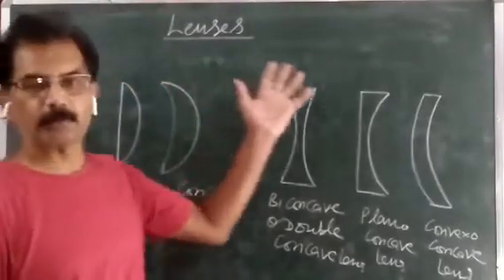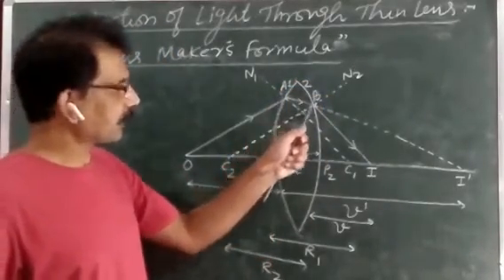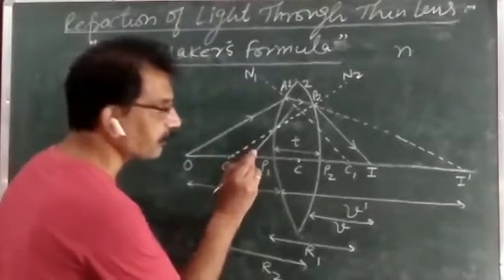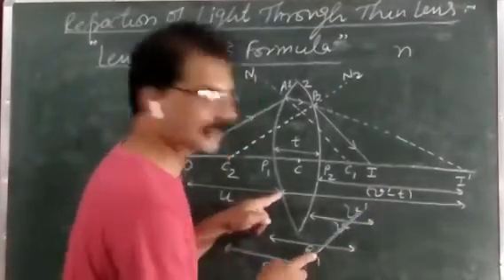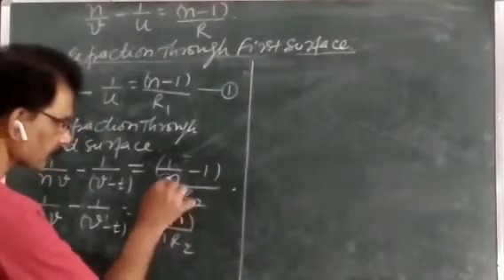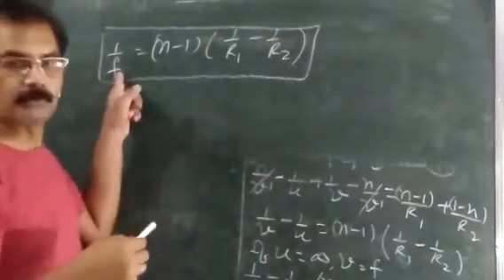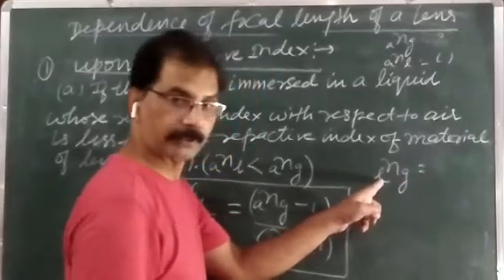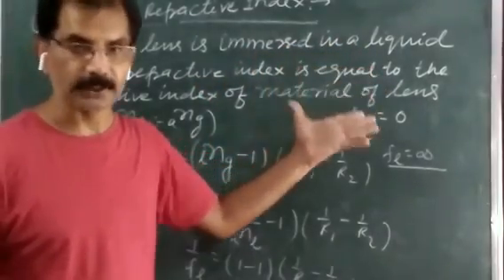Lens Maker's Formula